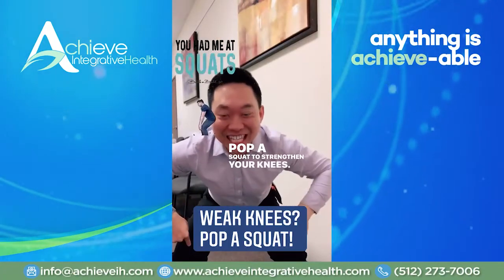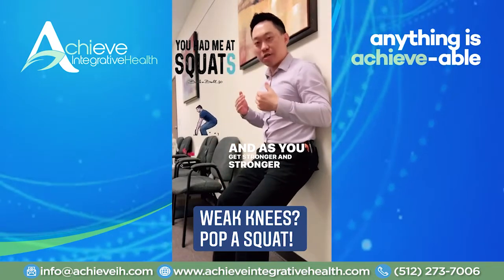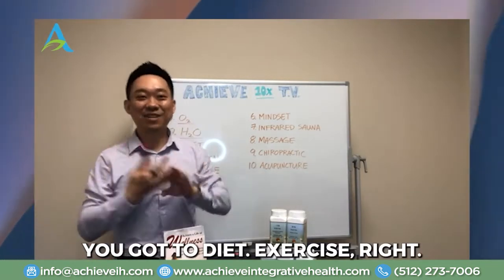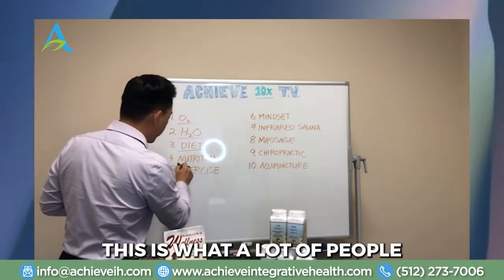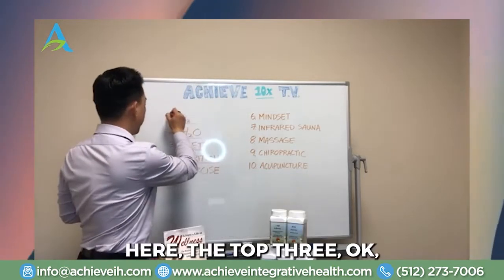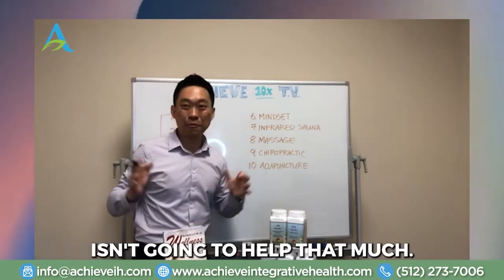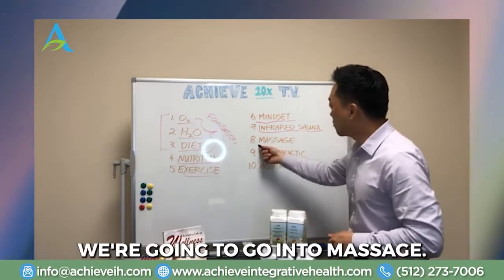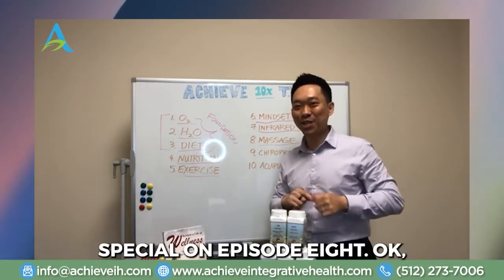AchieveTV Classic - Bulletproof your immune System Part 2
Weak Knees? Pop a Squat!
Success Stories - ELBOW PAIN
Bulletproof your immune System